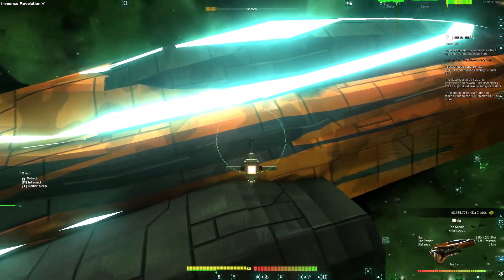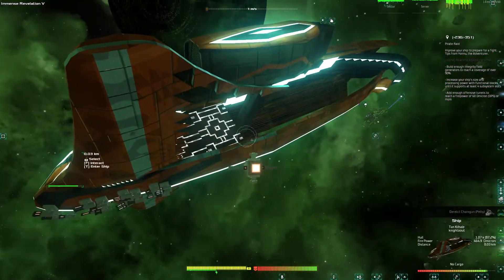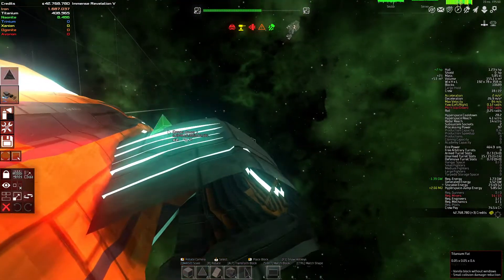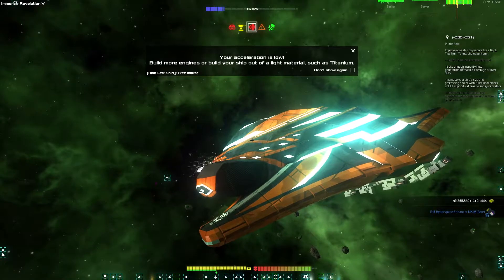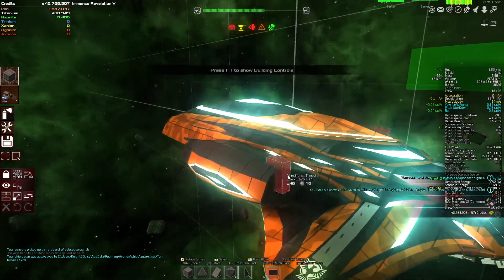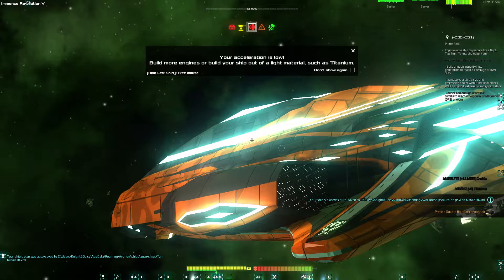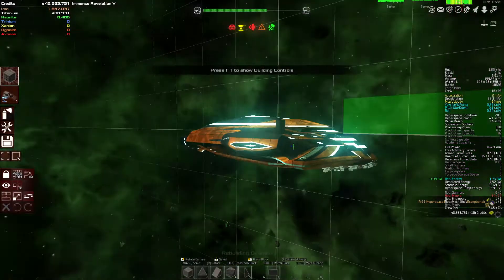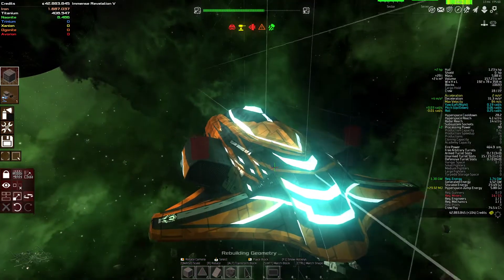Avorion - Tan Unnamed#3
I will probably name it Tan Kilhale (Killer+Whale) :D
Sorry for the Sound Quality